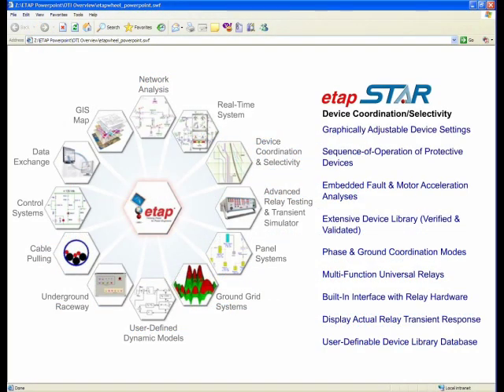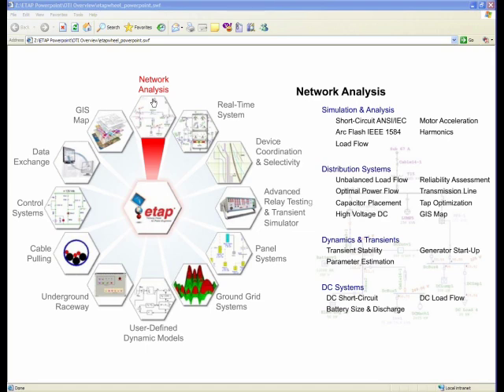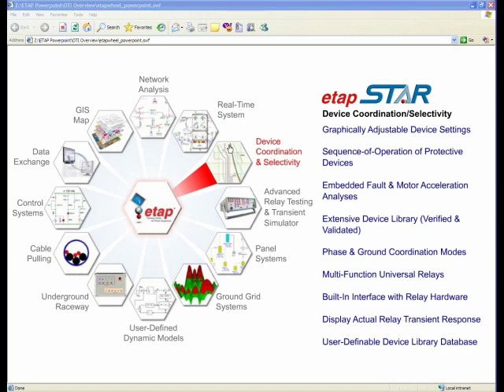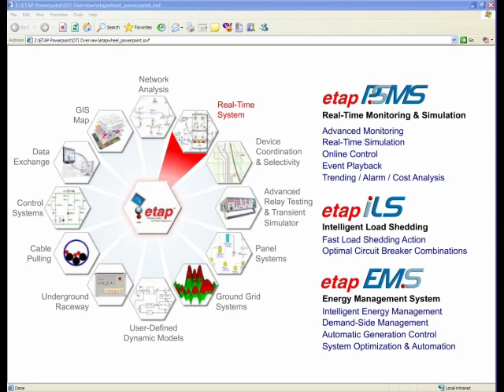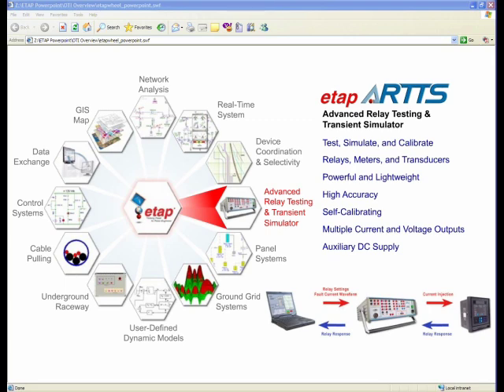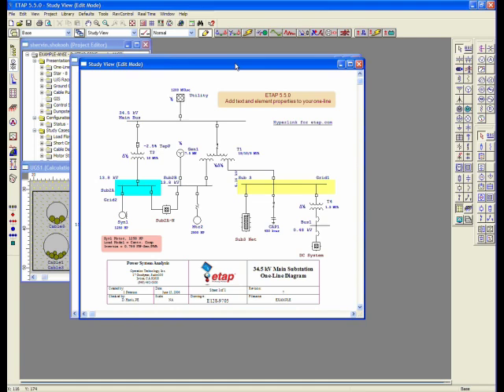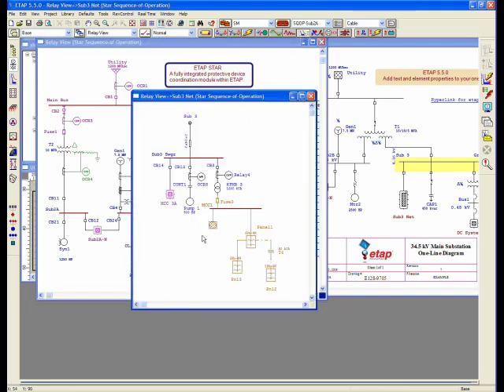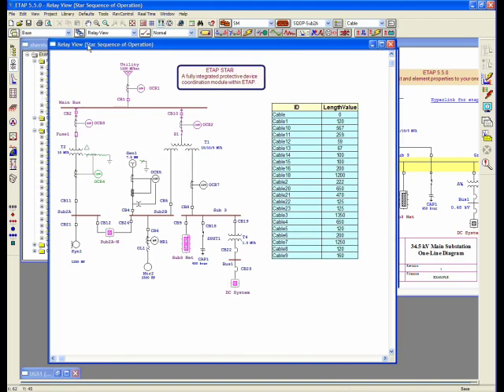ETAP Star - Device Coordination & Selectivity - Part 1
ETAP Star is a protective device coordination and sequence-of-operation analysis program with over 100,000 validated and verified device libraries.